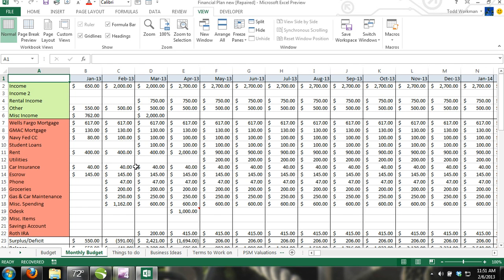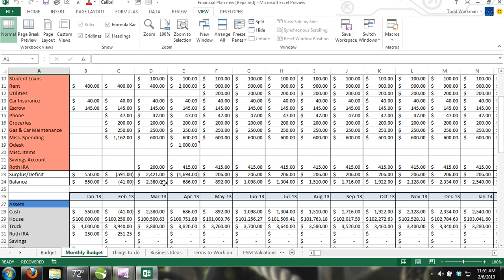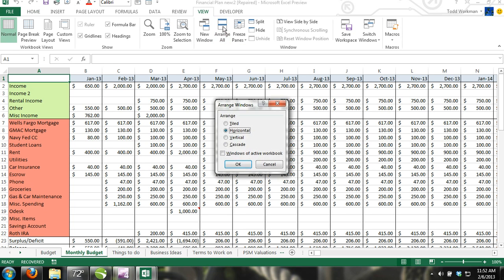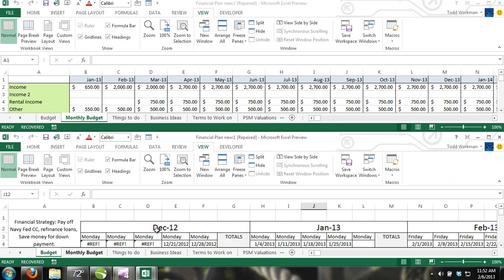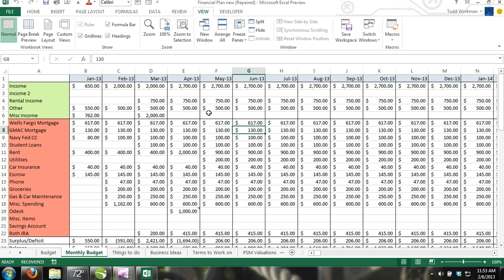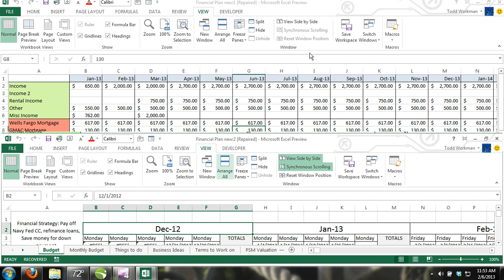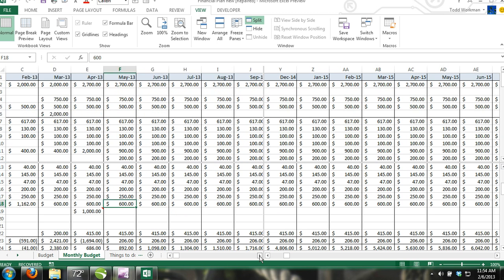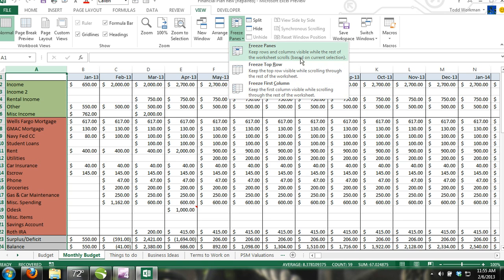Learn Excel (In-Depth) Full Course Part 19: How to View Split Compare Worksheets Side by Side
In this Excel tutorial I show you how to view multiple worksheets at the same time, how to split worksheets and how to view worksheets side by side. This could be useful when comparing worksheets especially if you are updating a worksheet and you want to compare it to the older version. Splitting worksheets is useful when you have a worksheet that contains a large range of data. By splitting worksheets you can view multiple part of a worksheet without scrolling back and forth.

This Excel tutorial works for Microsoft Excel 2007, Excel 2010 and Excel 2013, Excel 2016, Excel 2021, Excel 365